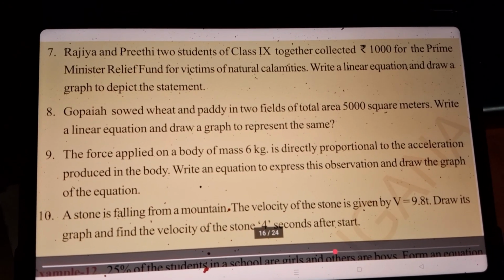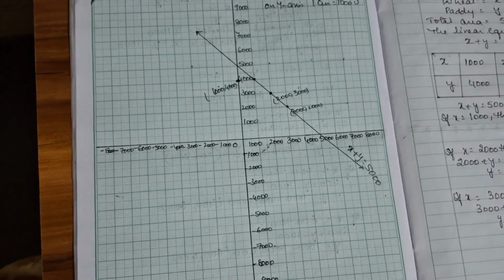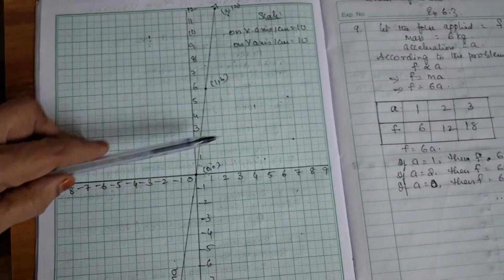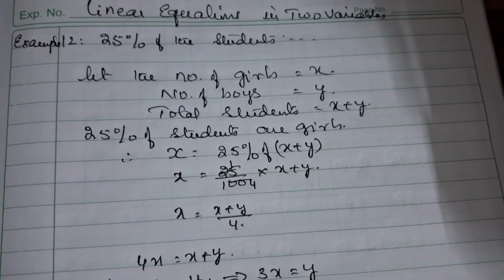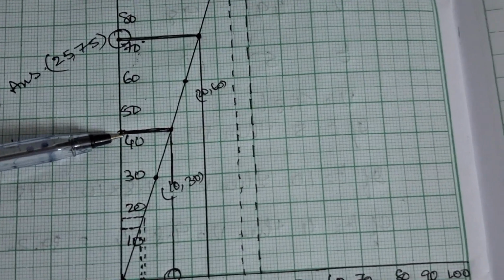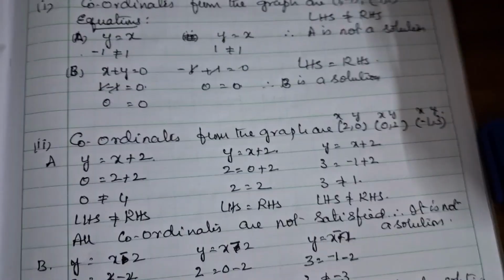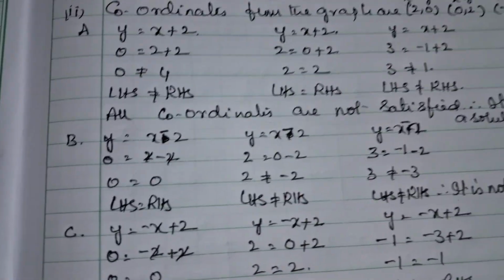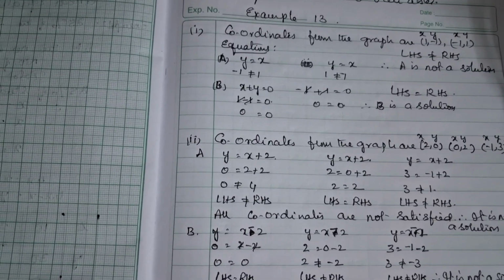CLASS IX, LINEAR EQUATIONS IN TWO VARIABLES, EXERCISE 6.3-7-10 SUMS, EXAMPLES- 12,13.